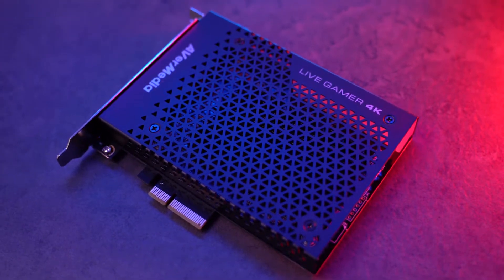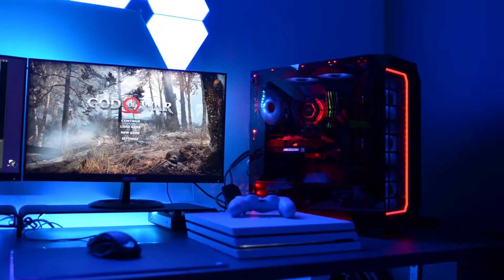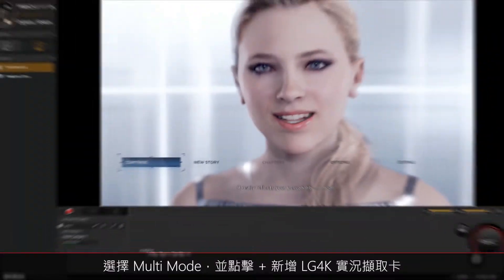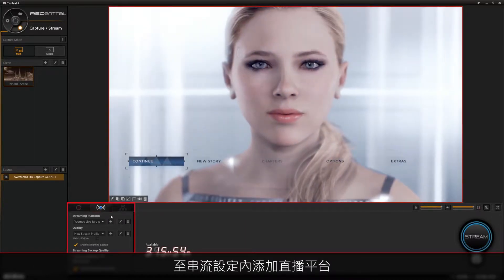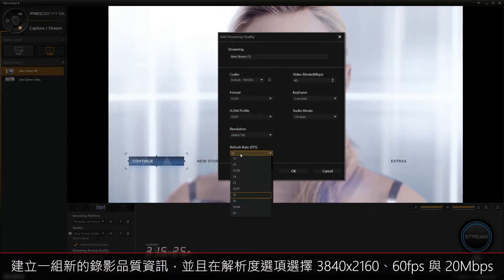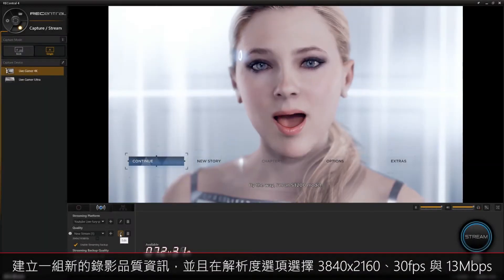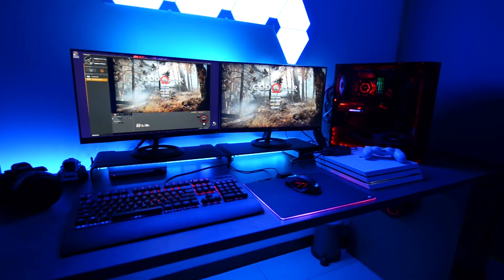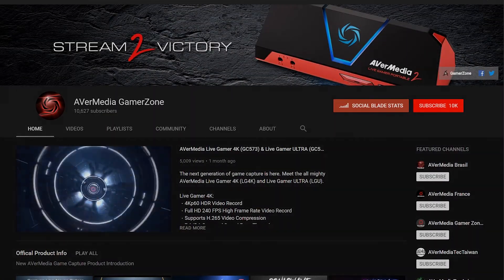圓剛 RECentral 實況教學（如何使用 RECentral 搭配 GC573/ GC553 開實況）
任何技術問題歡迎參見圓剛官網FAQ